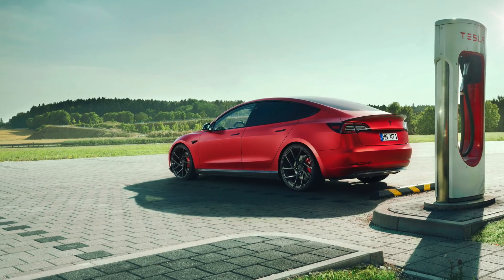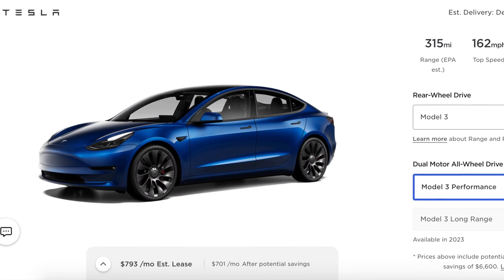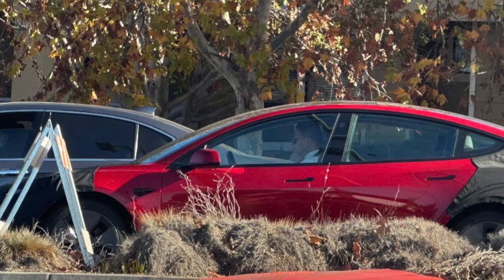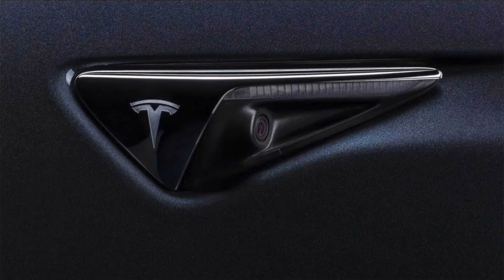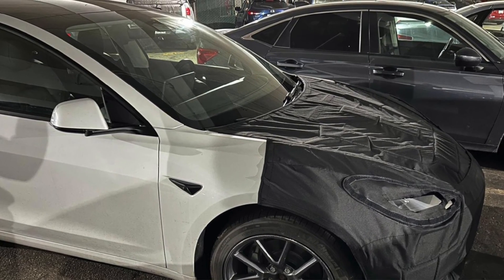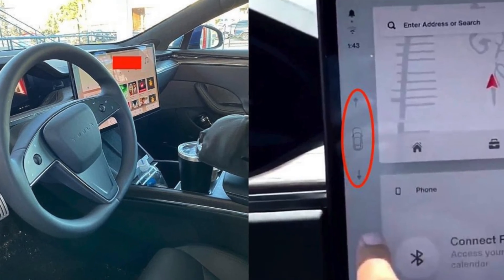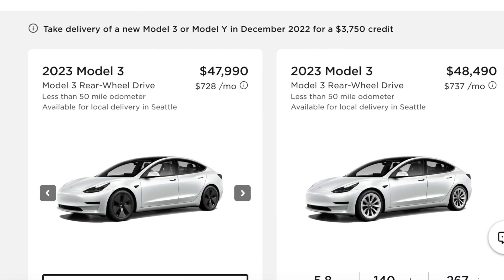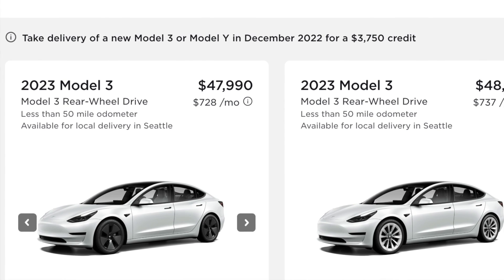NEW Leaked UPDATED Tesla Model 3 Design 2023 With HW4! Should You Wait?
Tesla is working on a new updated design of the Model 3 and it should be out sometime in Q2 2023 with likely a new Front, Rear and Interior.